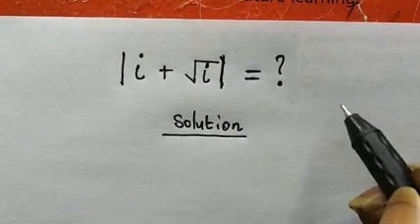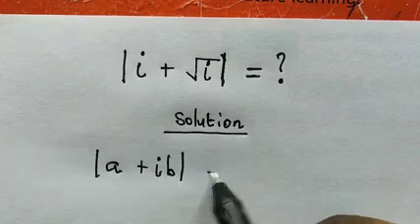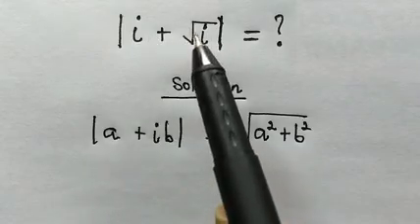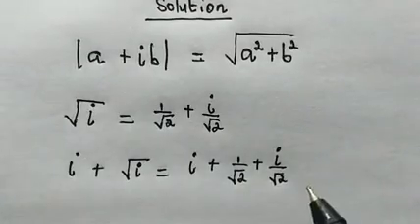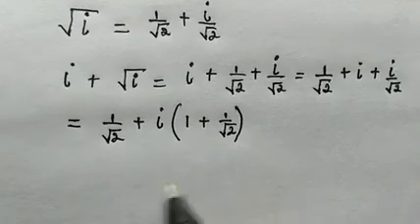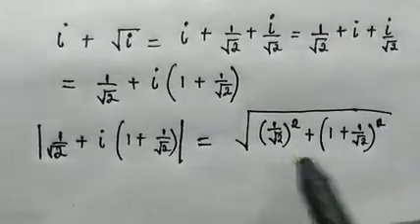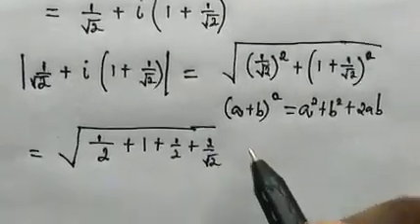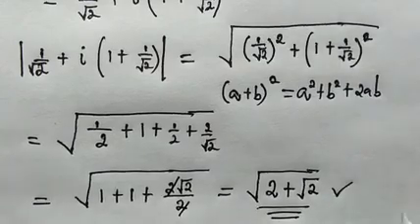Modulus of complex number | Interesting problem